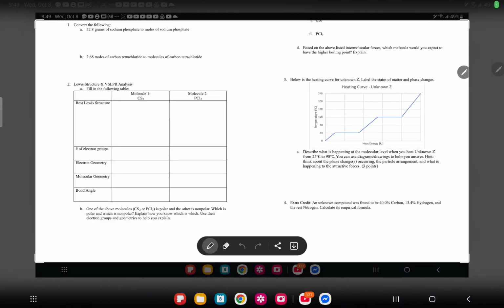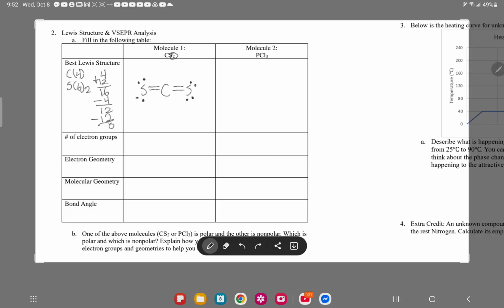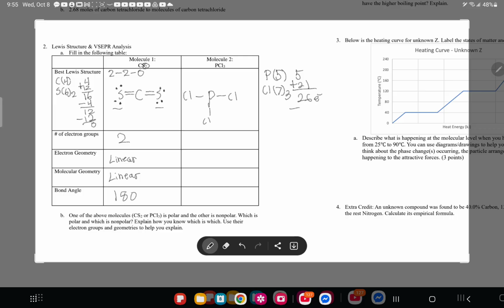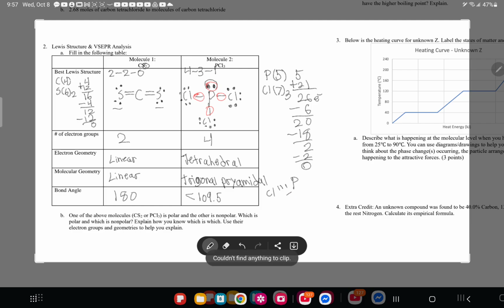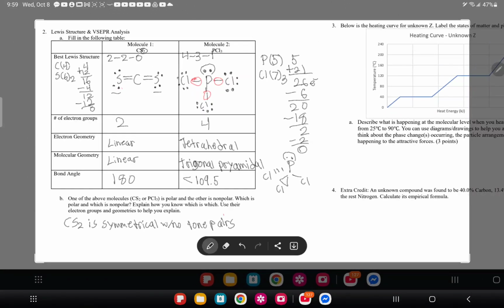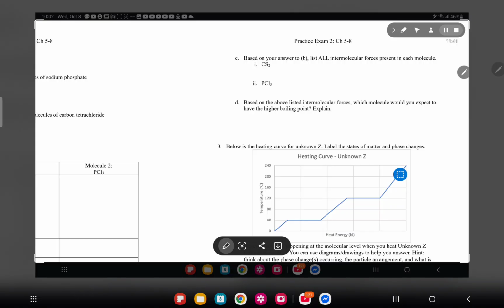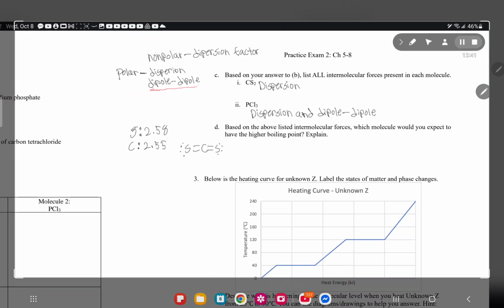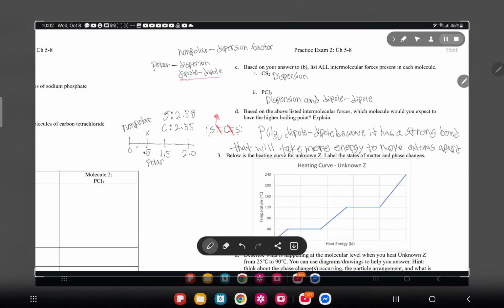Exam 2 review short answers.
If you have any suggestions, feel free to reply below. this is a review of chapter 6 lewis structure, vsepr analysis and short answers explaining why.